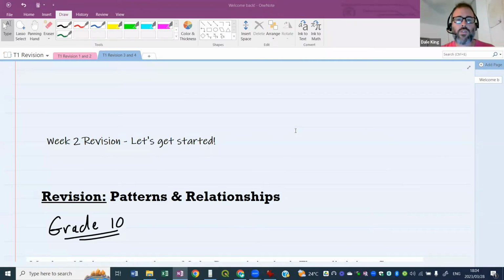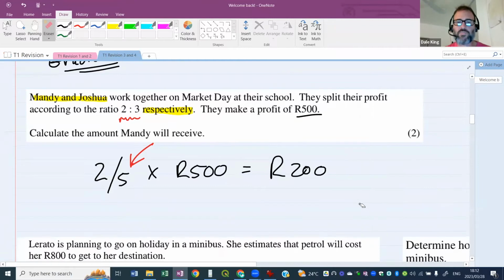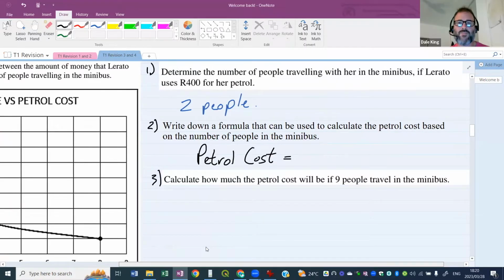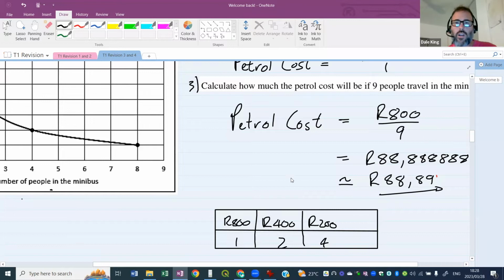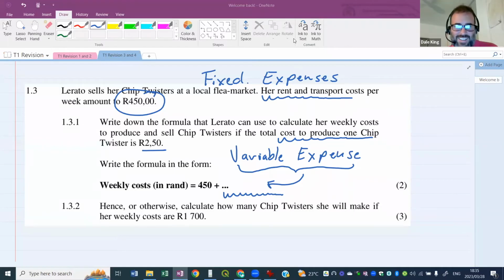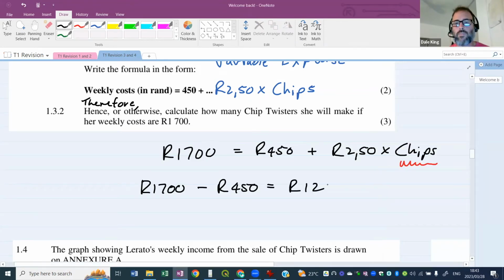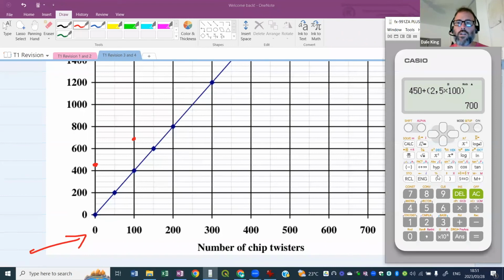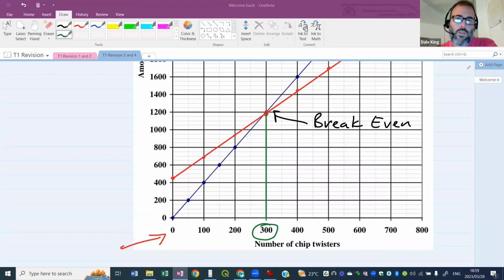Grade 10 - Revision Term 1 Math Literacy (patterns and relationships)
Grade 10 | revision term 1 | patterns | relationships | graph | fixed expenses | variable expenses |